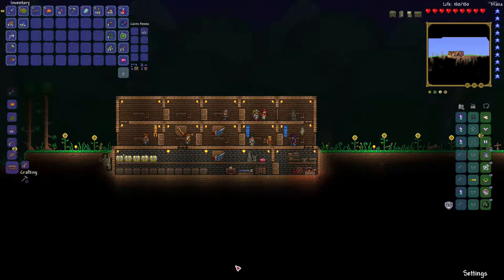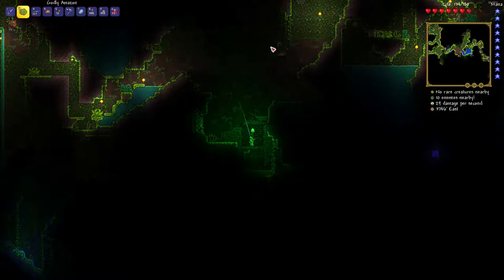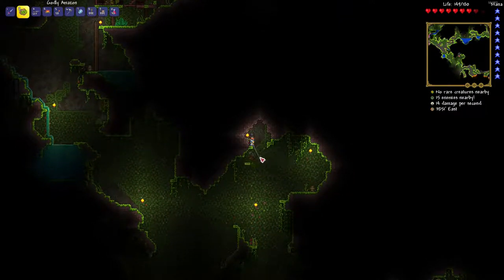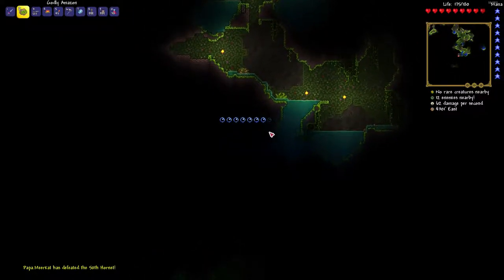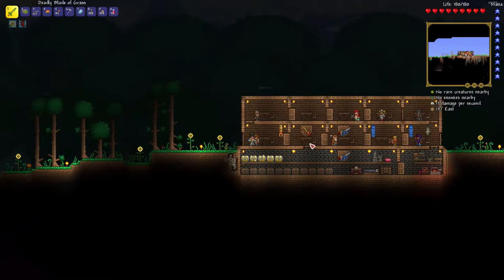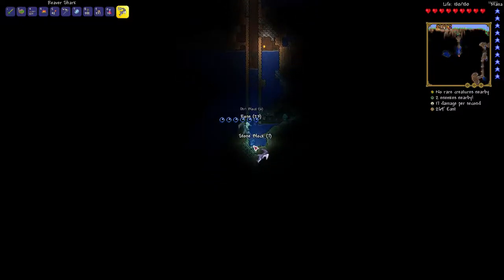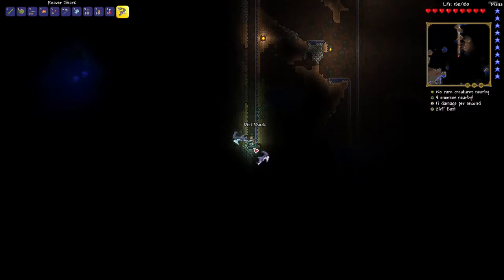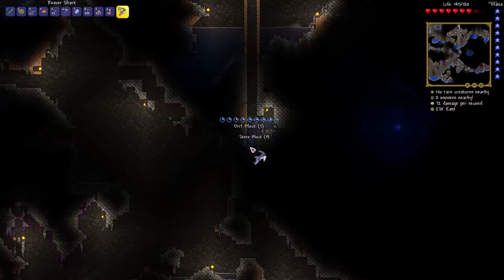Terraria let's play with Papa.Meerkat EP#7 More jungle and hellavator.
Terraria is a side scrolling building survival game with RPG elements.
In this episode we get more spore's and stingers and start a hellavator.
GAME RATING
TEEN
for
Alcohol reference
Blood and gore
Cartoon violence
Mild suggestive themes
Edited by:Papa.Meerkat.
Intro and end screen by:Papa.Meerkat and his son's
Thumbnail art by:Papa.Meerkat and My son's.